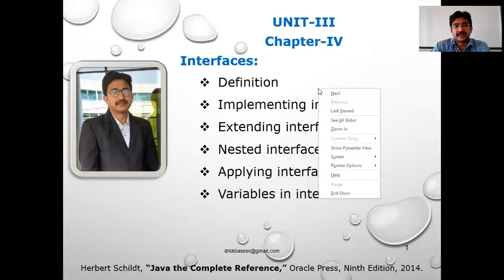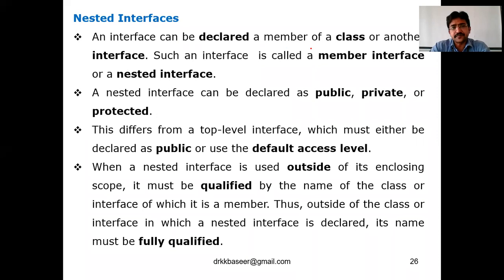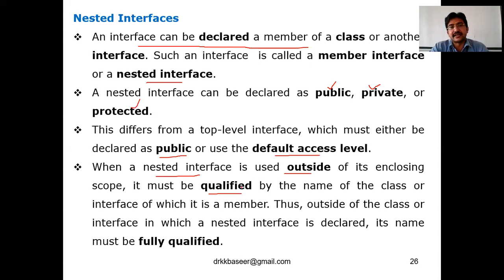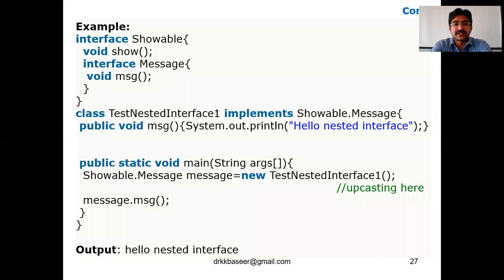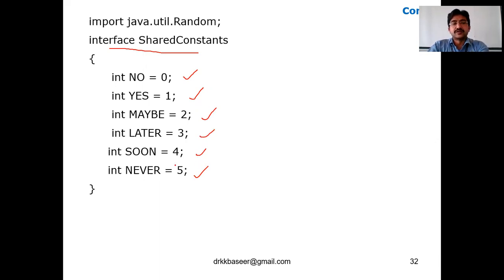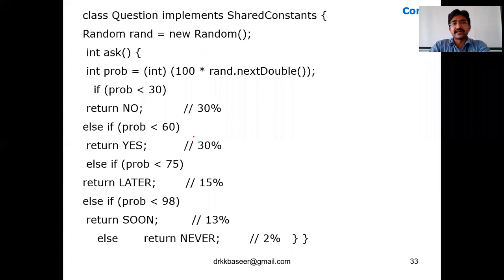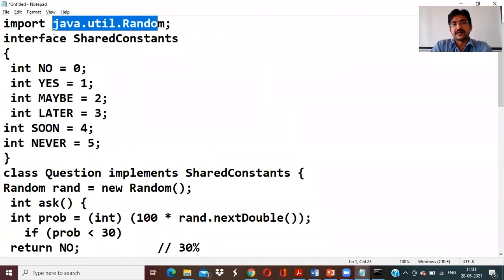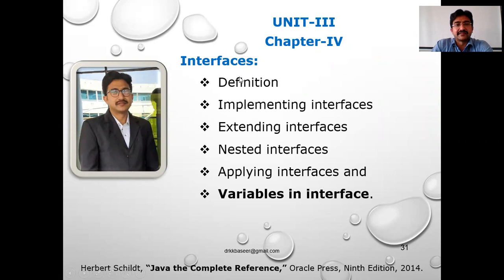Variables in Interface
Nested Interfaces
An interface can be declared a member of a class or another interface. Such an interface  is called a member interface or a nested interface.
A nested interface can be declared as public, private, or protected.
This differs from a top-level interface, which must either be declared as public or use the default access level.
When a nested interface is used outside of its enclosing scope, it must be qualified by the name of the class or interface of which it is a member. Thus, outside of the class or interface in which a nested interface is declared, its name must be fully qualified.

Books referred:
-JAVA: THE COMPLETE REFERENCE ,12TH EDITION- Herbert Schildt
-Core Java: An Integrated Approach, New: Includes All Versions Upto Java 8